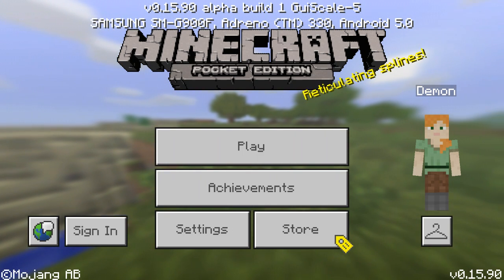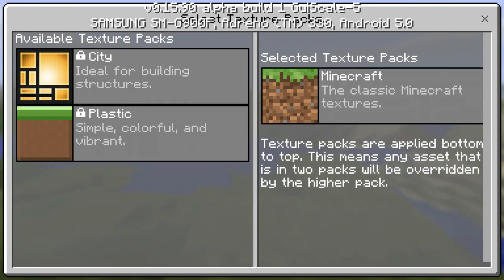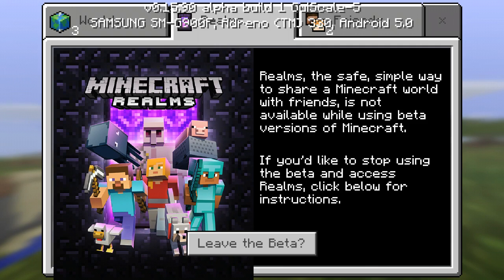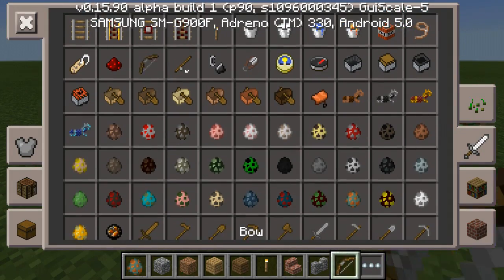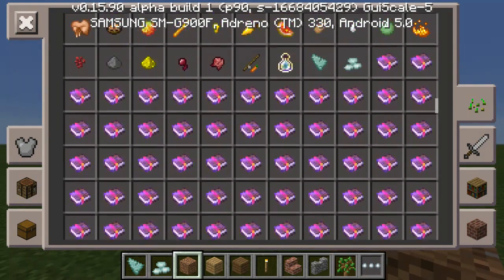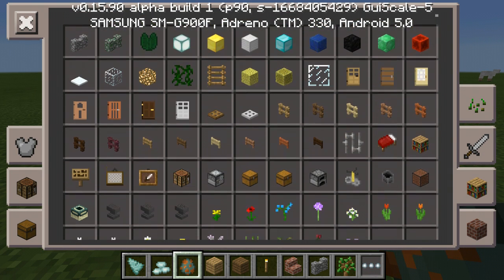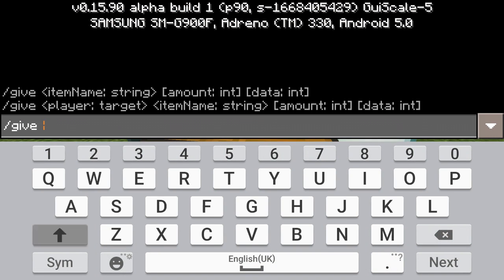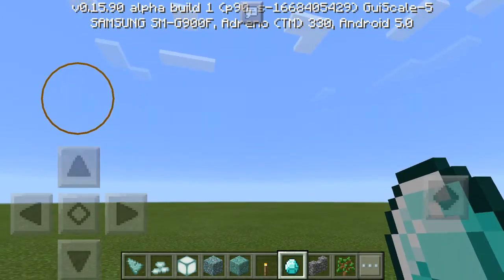Minecraft 0.16.0 beta!!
Peace out